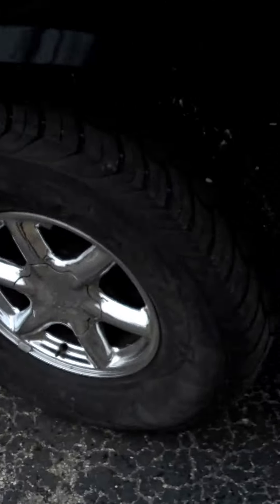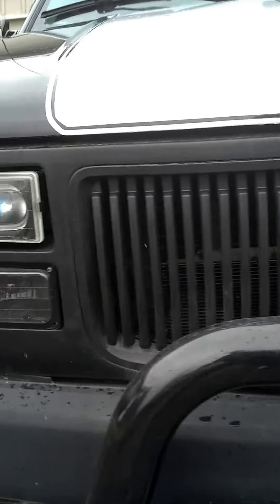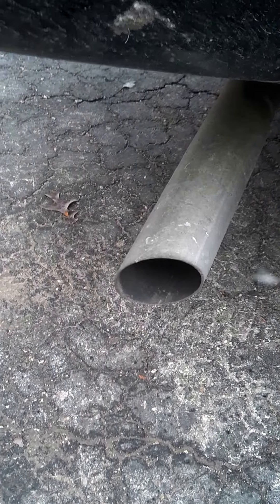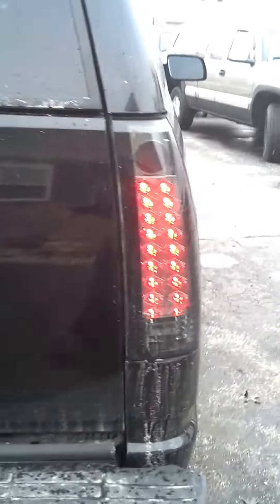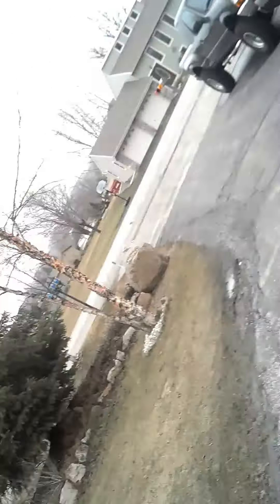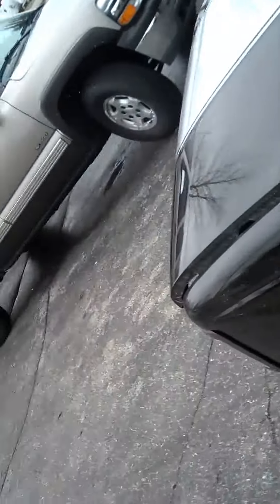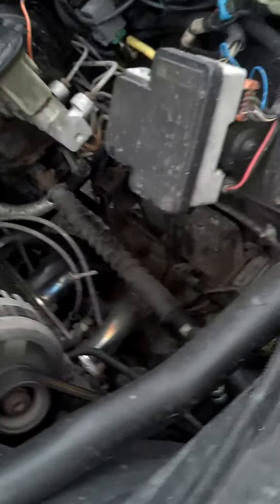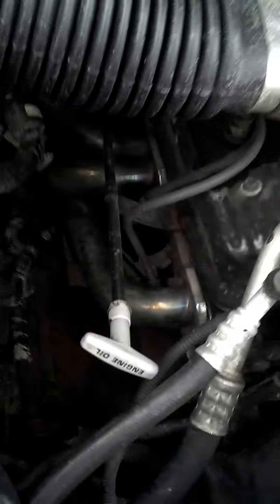Eric's 95 yukon aka the black beast black out edition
350 gm goodwrench with edlebrock headers cat free most restriction is the headers  and its 3' 3/4 exaust all the way through but muffler is 3"1/2 inlet and outlet without restrictions as well stock exaust is 2"1/2. And it has posi rear end and has a heavy duty  transmission that automatically adjusts to weight changes as well